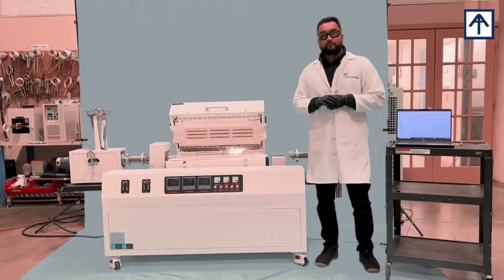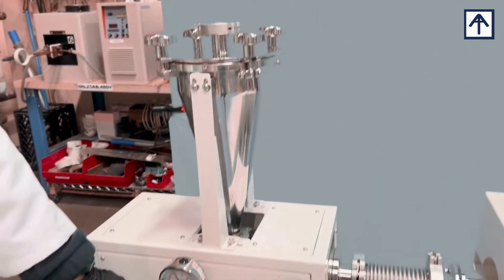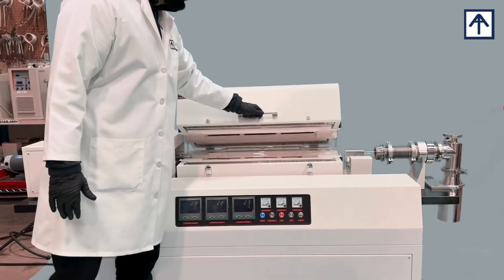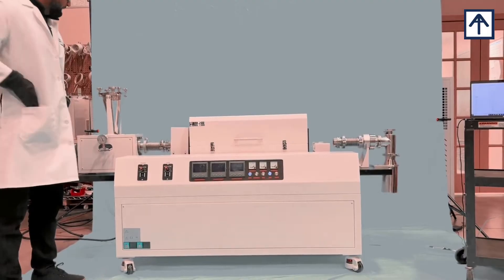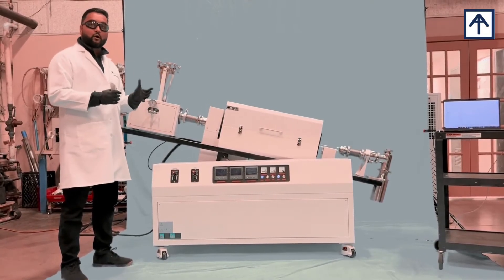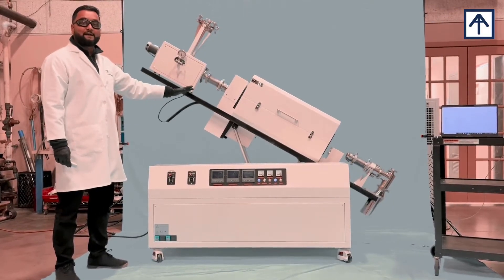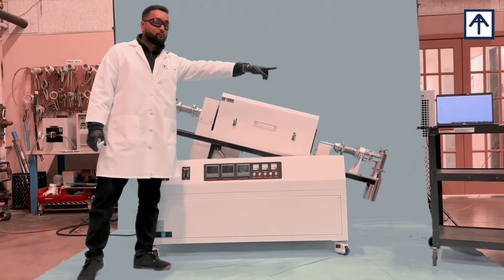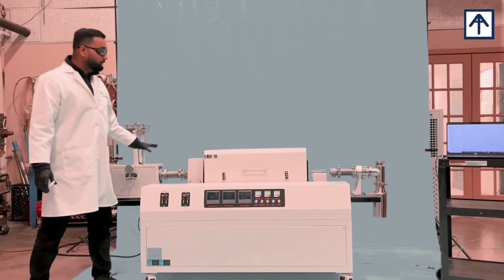RTF 1200AF 3 Zone Model 1200C Rotary & Tilting Tube Furnace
Elevate your thermal processing with the Rotary Tube Furnace – the ultimate solution for uniform heating, controlled atmospheres, and continuous processing. Perfect for calcination, sintering, pyrolysis, and heat treatment, it ensures precision, efficiency, and scalability for metals, ceramics, powders, and catalysts across industries like metallurgy, electronics, energy, and R&D.

Rotary Kiln vs. Rotary Tube Furnace
Energy-Efficient Rotary Tube Furnace
Rotary Tube Furnace for Catalyst Activation
Best Rotary Tube Furnace for Ceramics
Rotary Tube Furnace Operation Guide
Advanced Materials Processing with Rotary Furnaces